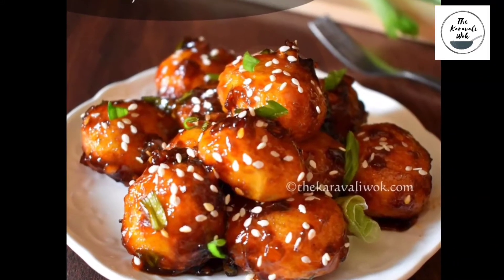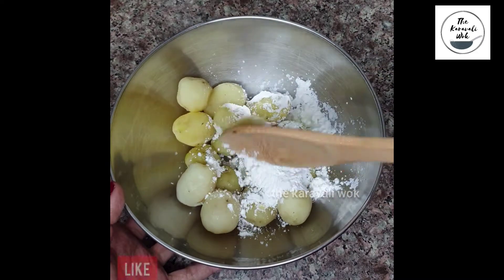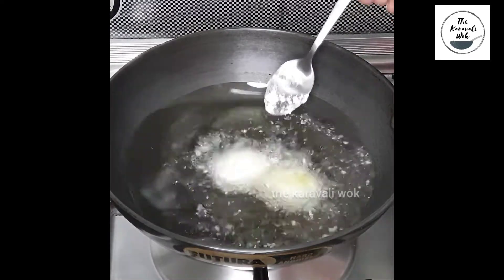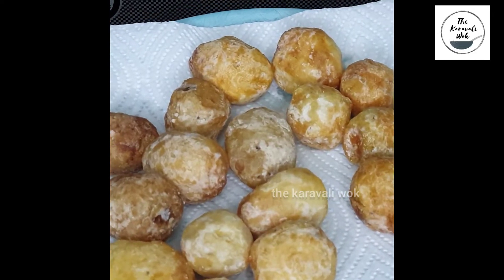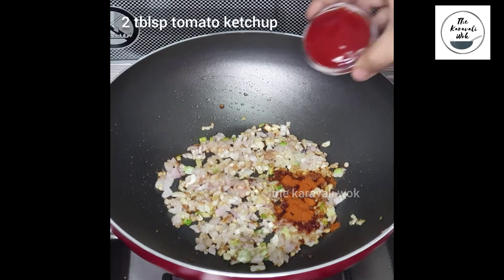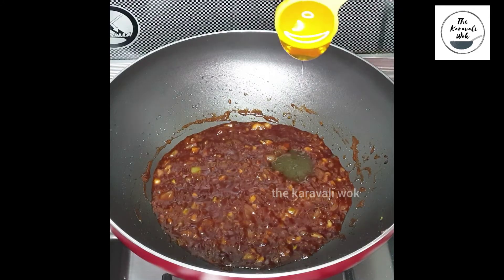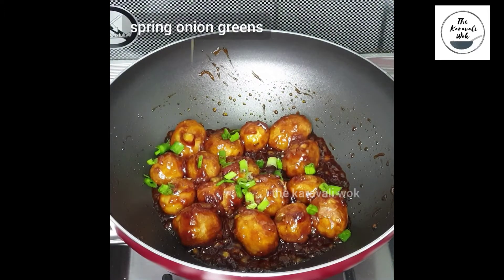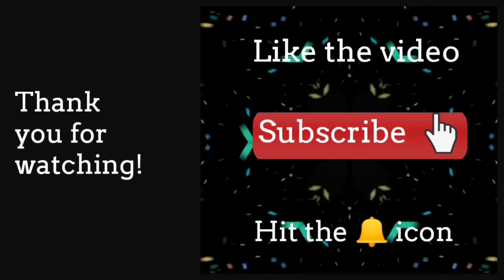Honey Chilli Potato | Crispy Honey chilli baby potatoes | Restaurant style Indo Chinese starter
Hello Foodies ,
Learn how to make the extremely popular indo chinese starter / snack the honey chilli potato .